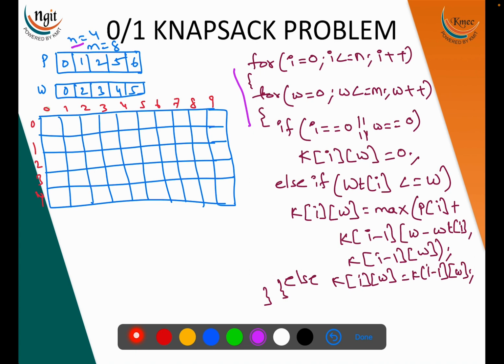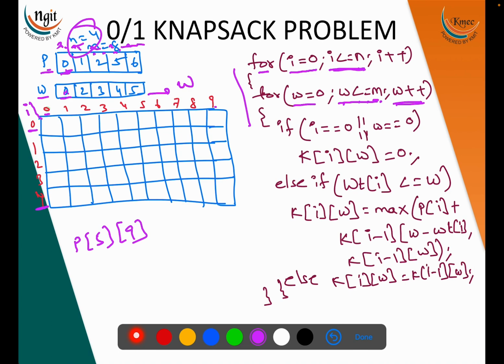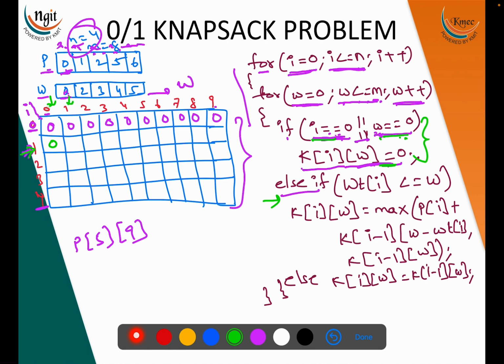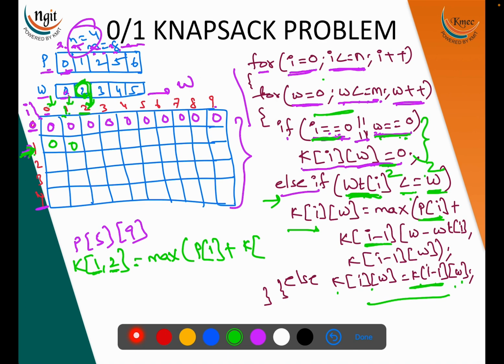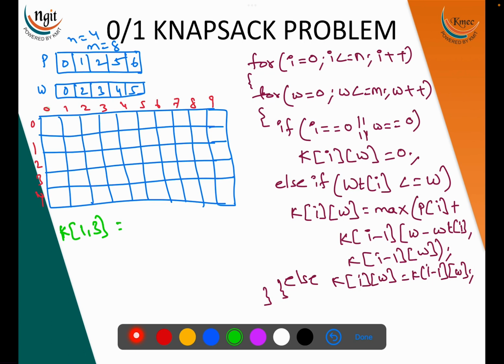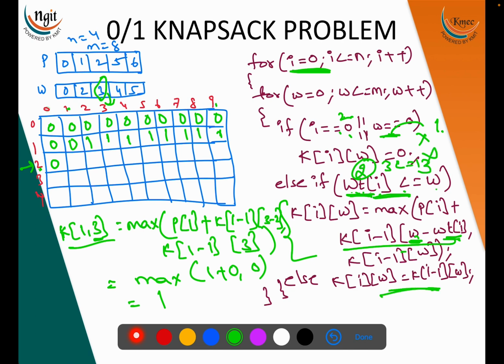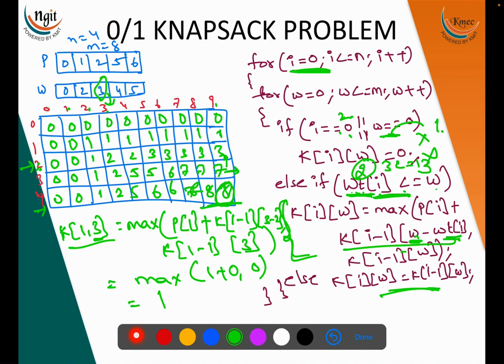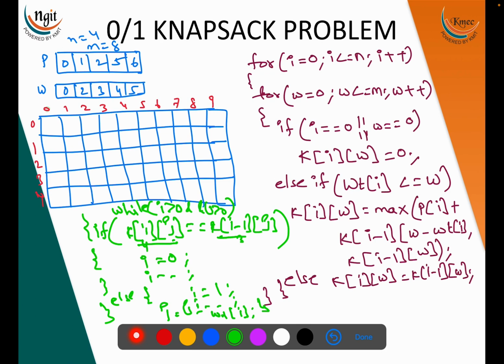3.10.1 0/1 Knapsack Problem Implementation